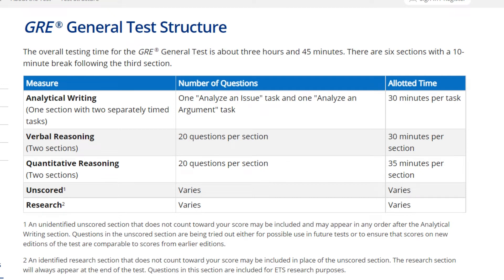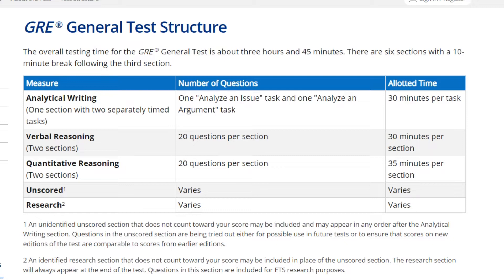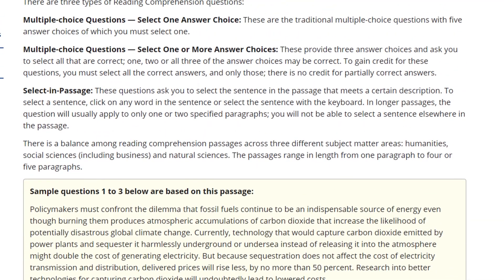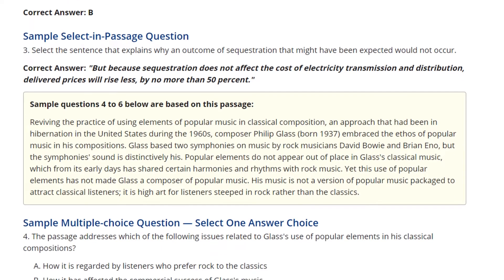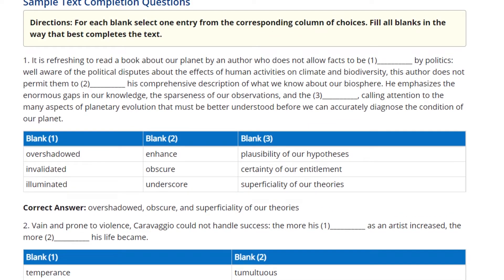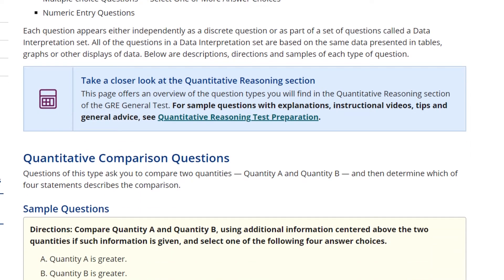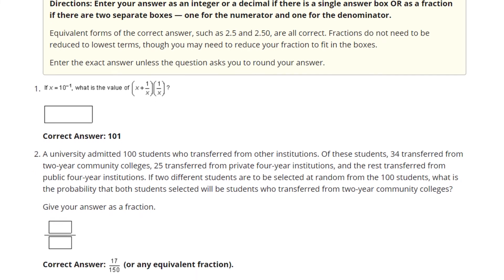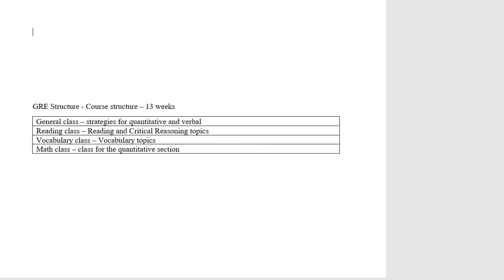GRE Structure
GRE Exam structure for students.